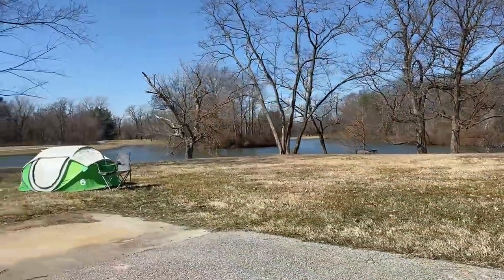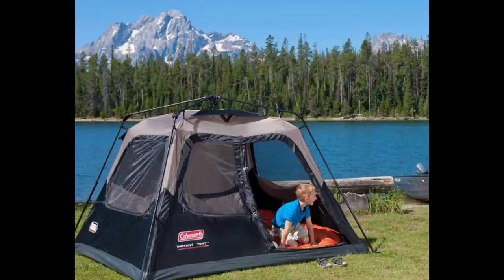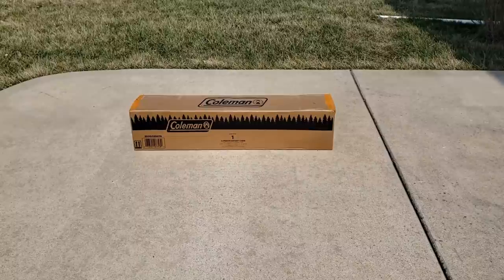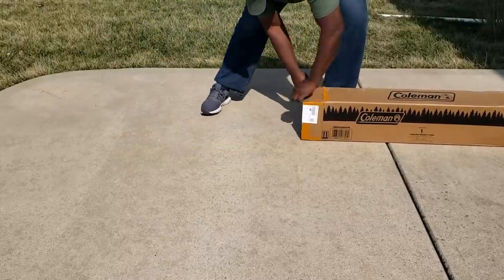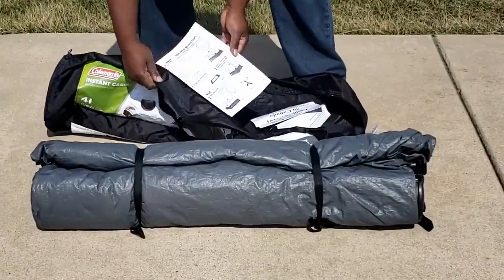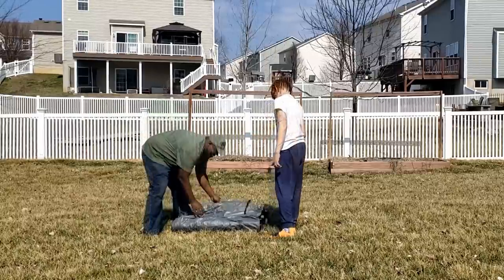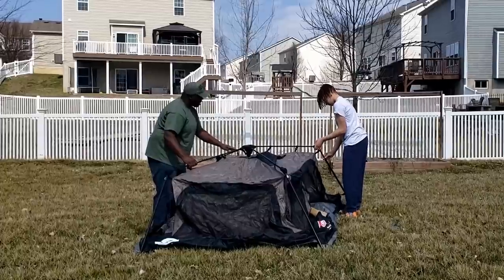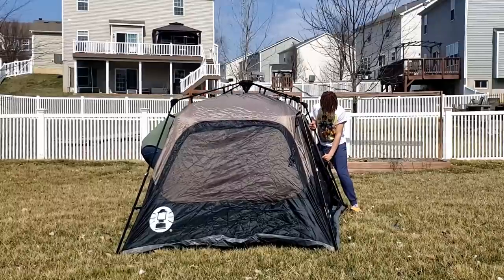We Got Our Tent For Overnight Camping!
We had to find a tent that fit our needs and skill level, and I think we made a wise choice.

Coleman Instant Cabin 4-Person Tent
Inflatable Lounge Chair (includes Air Pump)

Please Visit and Support our ETSY Shop

send mail to:
Pegi and Don

Opening theme song:
Written in the Stars by Spring Gang